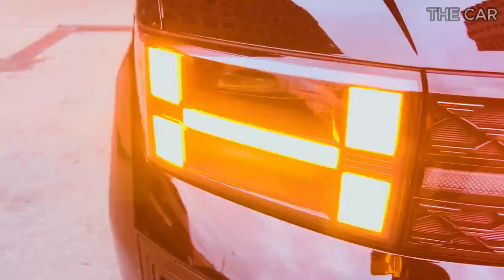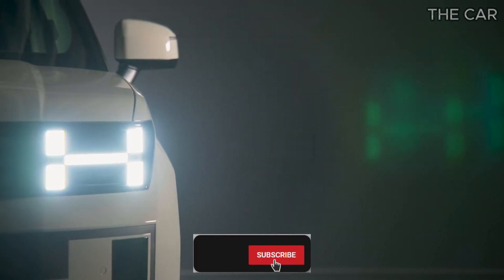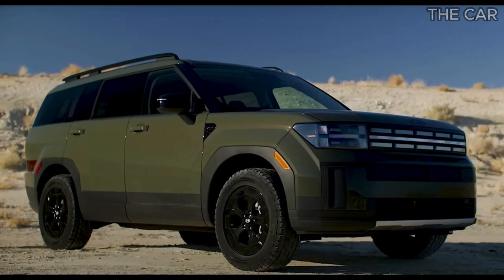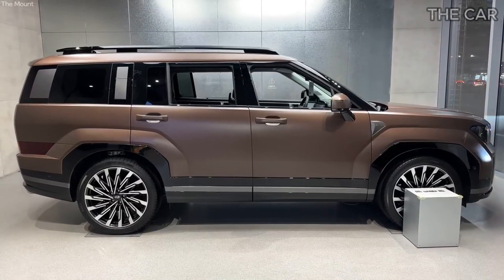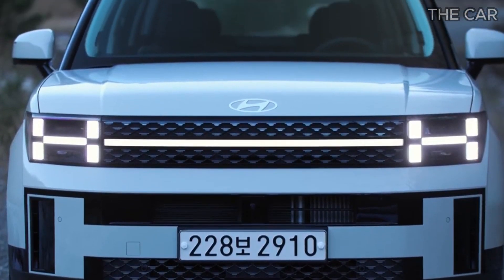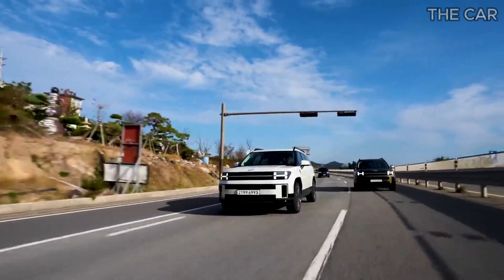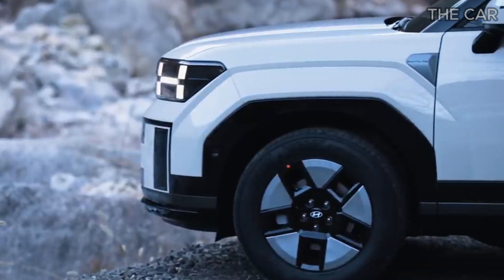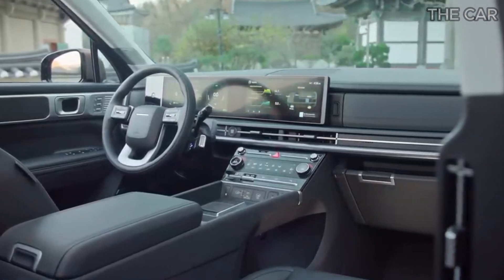Car of the Century | 2024 Hyundai Santa Fe (Hybrid and Wide)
Embarking on a new era, the 2024 Hyundai Santa Fe emerges as a contender for the title of 'Car of the Century.' With its innovative hybrid technology and expansive design options, the Santa Fe not only showcases the evolution of automotive excellence but also sets a standard for versatility and sustainability. From its wide-ranging interior configurations to its eco-friendly hybrid variant, the 2024 Santa Fe stands as a symbol of progress in the automotive landscape, inviting us to reimagine the possibilities of the century ahead.

Also, I would be very happy if you give support by leaving comments and liked our videos.